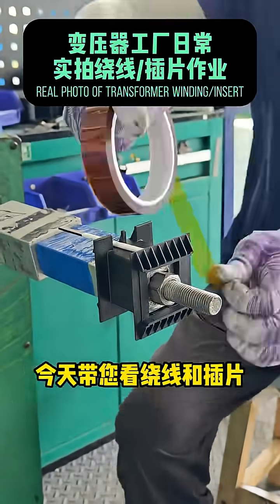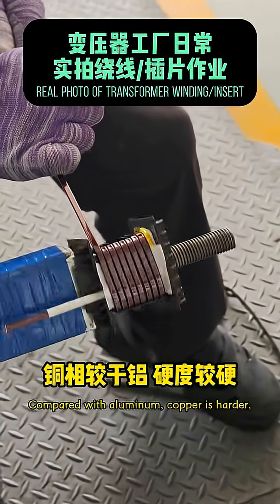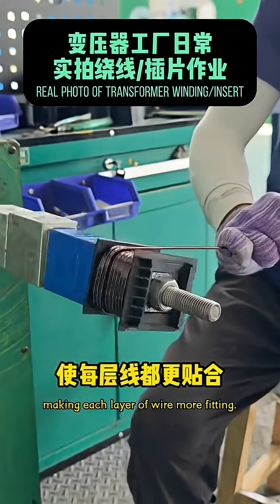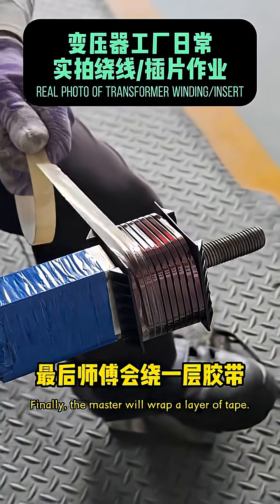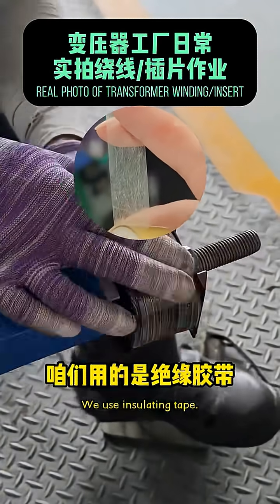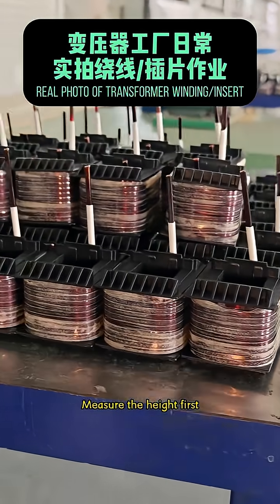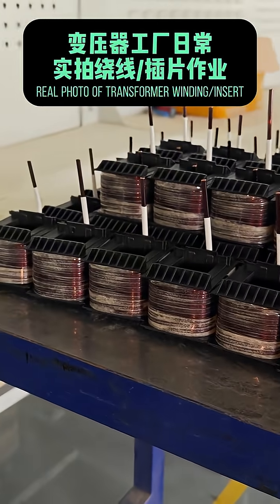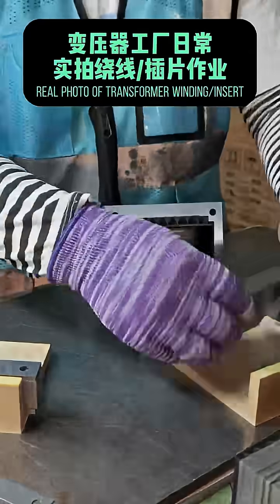Immersive Factory Tour: Building Transformers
Behind every reliable transformer is a story of craftsmanship and commitment. This video connects your trust in our brand to the tangible skills of our workforce. Watch as our experienced technicians blend time-tested techniques with modern technology, taking pride in every connection and every weld. We don't just manufacture transformers; we craft solutions you can depend on for decades.